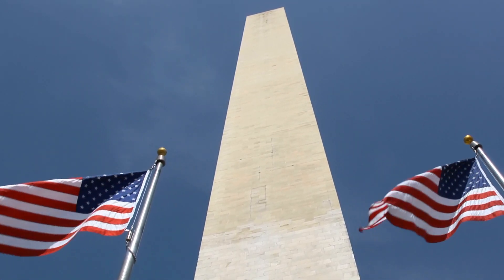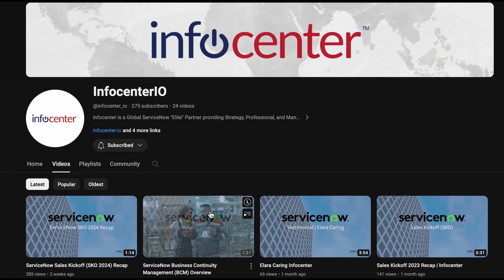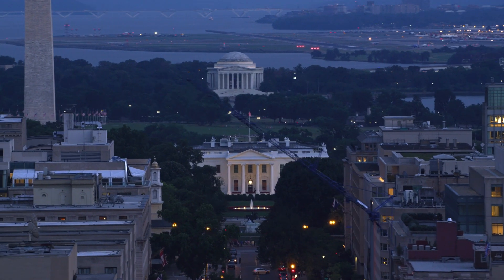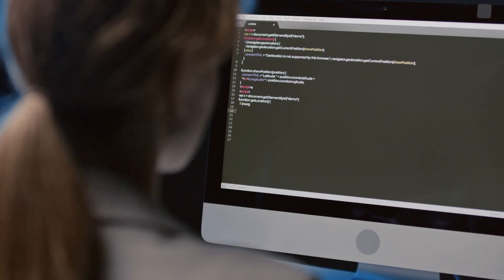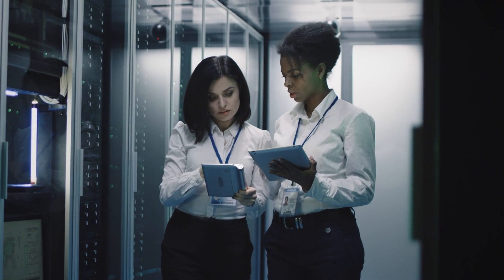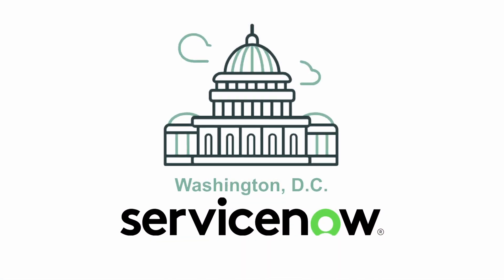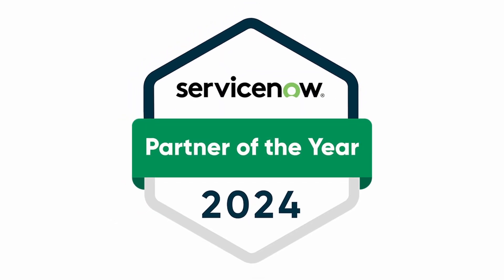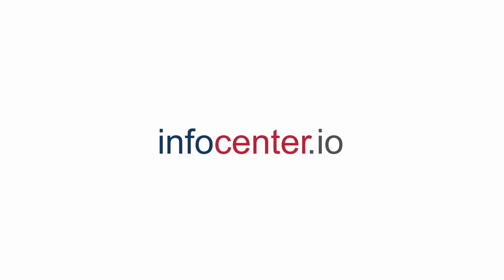ServiceNow Service Operations Workspace | Washington DC Release Updates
Service Operations Workspace in ServiceNow provides a centralized platform for managing and optimizing service delivery processes.

It offers a comprehensive suite of tools and features to enhance operational efficiency and ensure a seamless customer experience.

Check out this video to learn what's new in ServiceNow's Washington DC release.